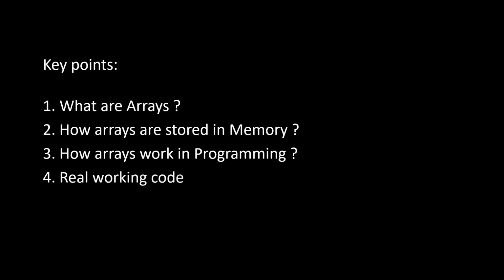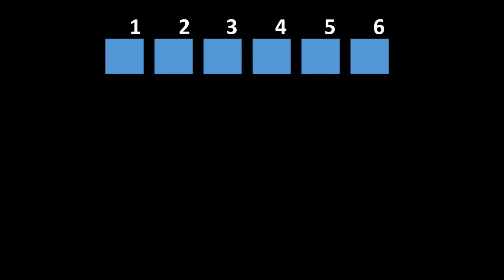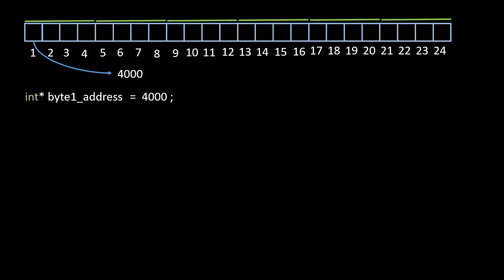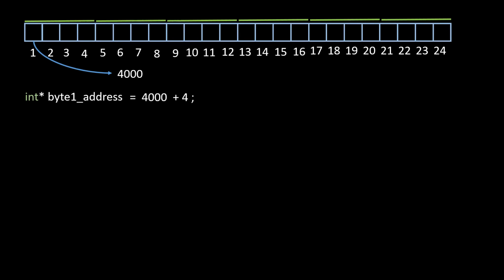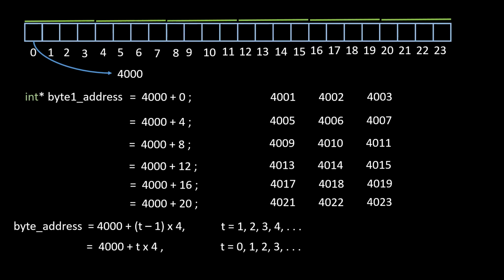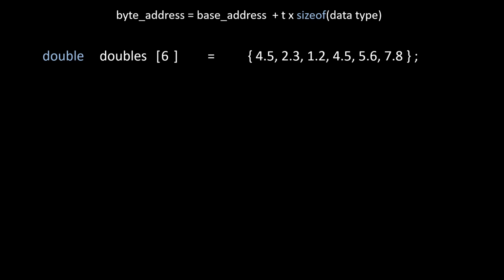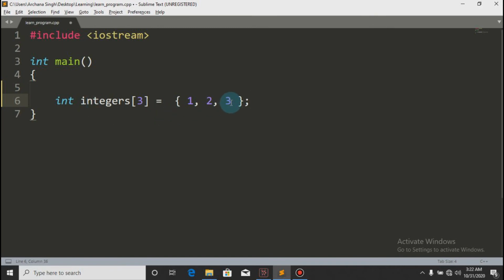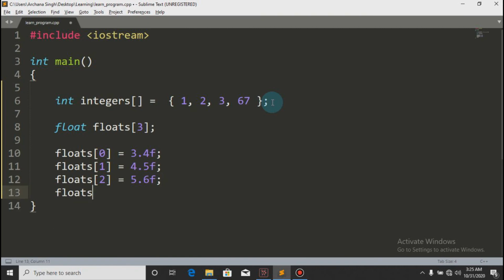Arrays in C++ | Full Explanation | Linear Arrays | Arrays in Memory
I think that education must be 100 % free for all.
Therefore I have put forward a step towards this mission.

Here, In this video, I have explained the fundamental concept of Arrays, How they work and used in real situations.

Topic, that is discussed :
1. How arrays works
2. How arrays are stored in the linear memory buffer
3. How to declare arrays
4. Internal working of the Indexing operator

If you want to learn game development then you should check out my Unity game engine series:

If you want to support me, then you can pay me for my work,
even 0.1$ will help me a lot :